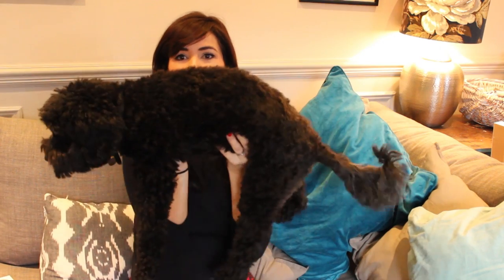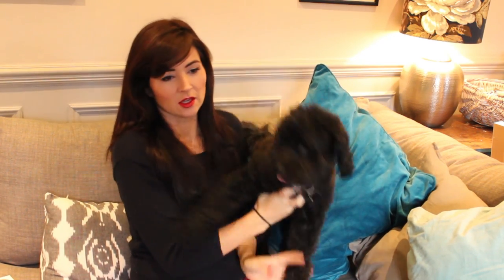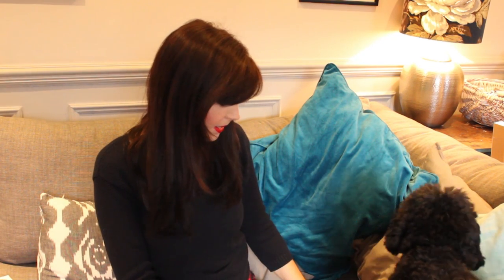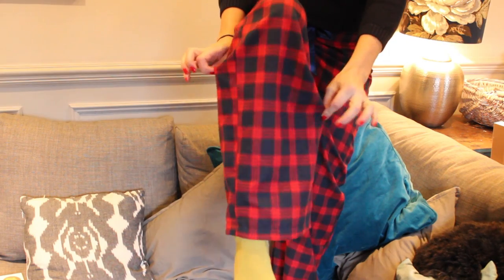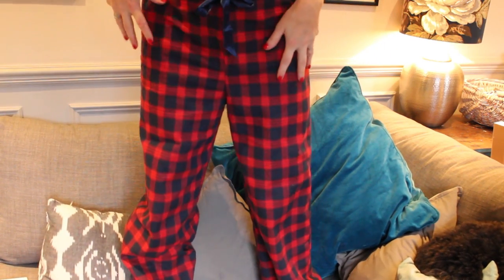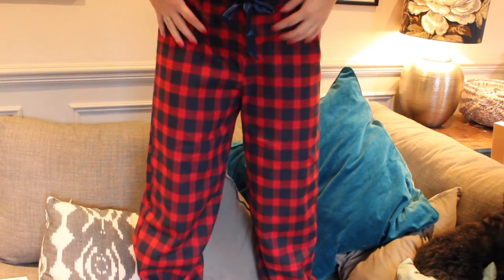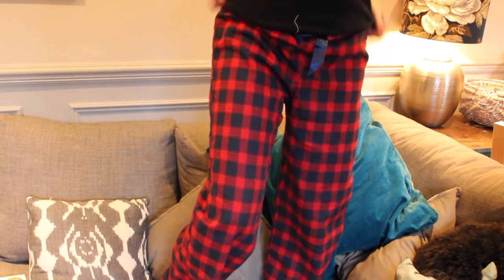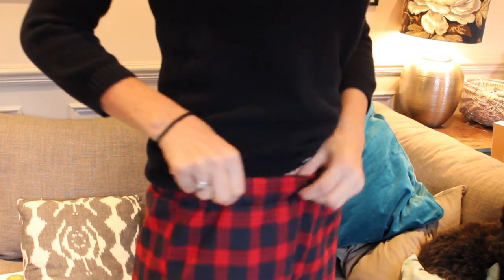New Sewing Pattern! The Ultimate Pyjamas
So pleased to announce the newest Sew Over It pattern, the Ultimate Pyjamas!

Why not pair your Ultimate Pyjamas with a Molly Top from our My Capsule Wardrobe: City Break eBook?